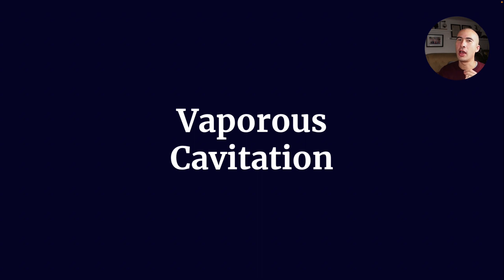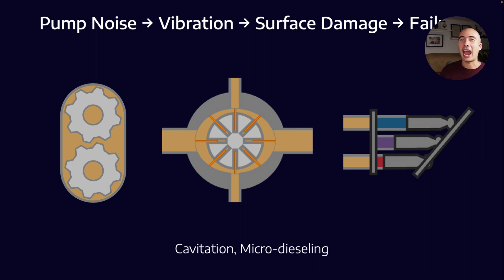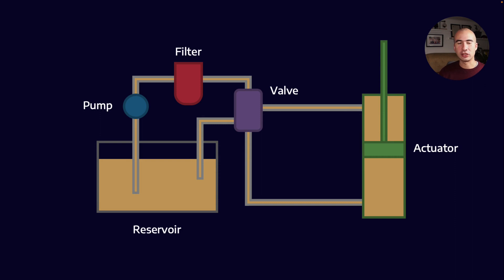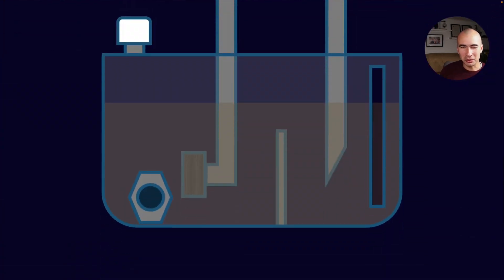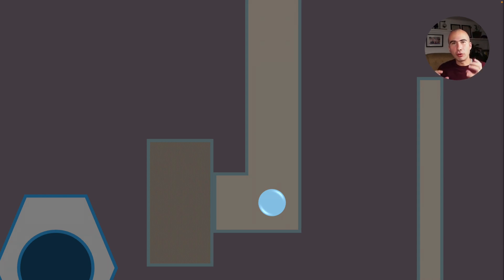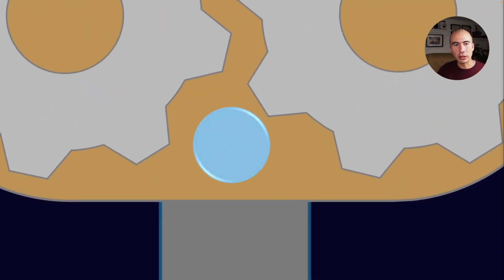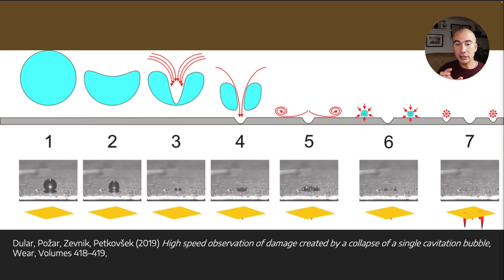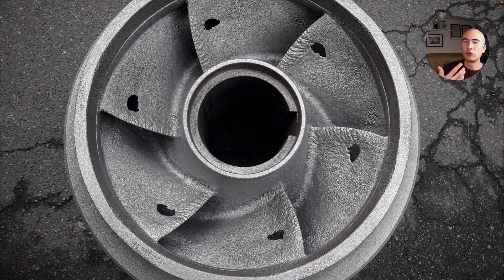How does water vapour cause cavitation?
One of the nastier effects of water in oil systems is cavitation. Both from a surface damage and oil degradation standpoint, this failure mode is very harmful to machine health, and one of the many reasons that water contamination of lubricants systems is so insidious.